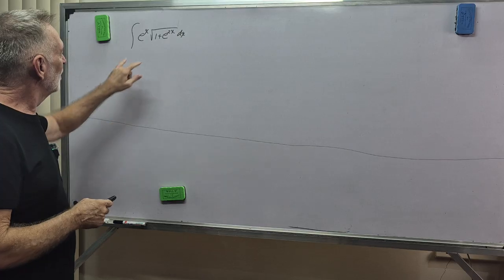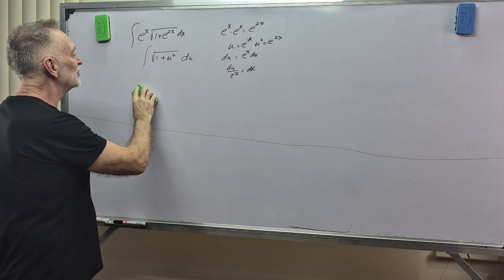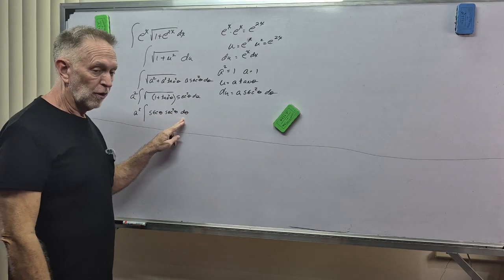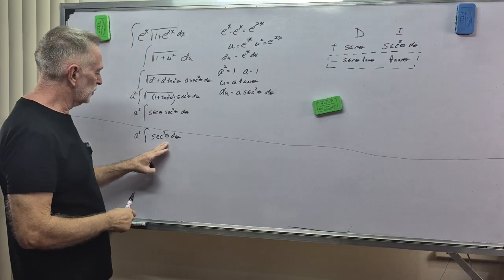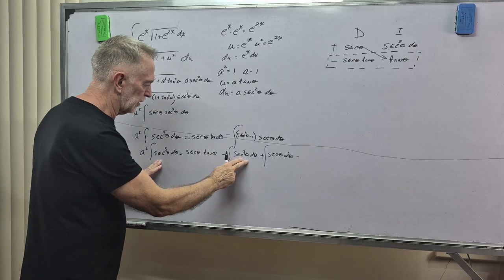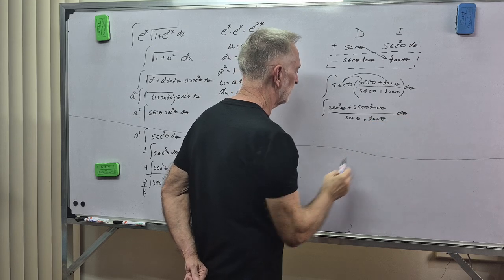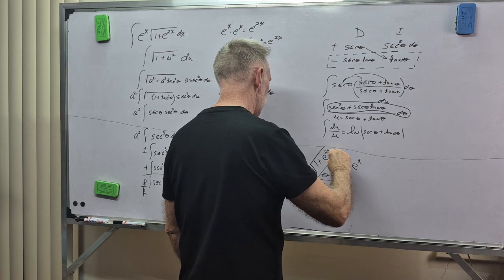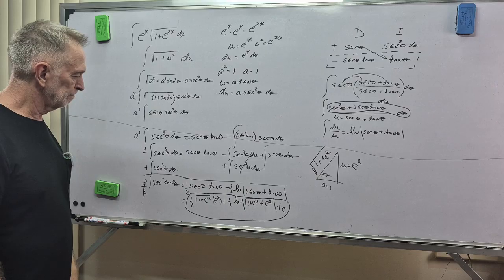∫ e^x √ (1+e^2x) dx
Tools: trig sub, integration by parts, rules for exponents